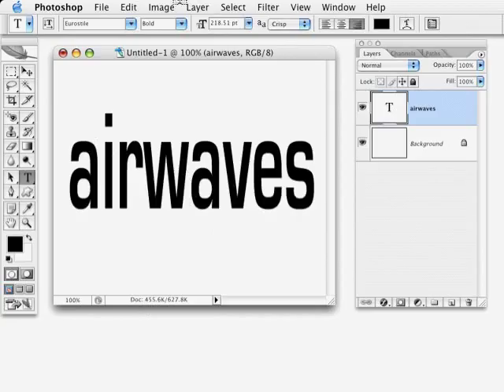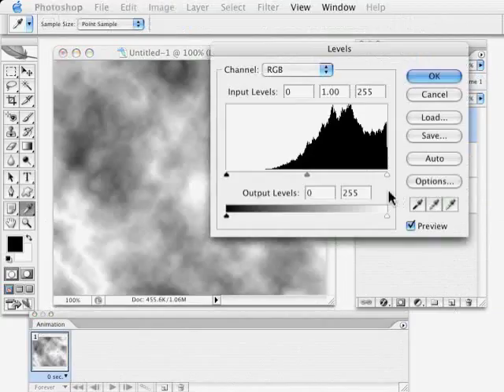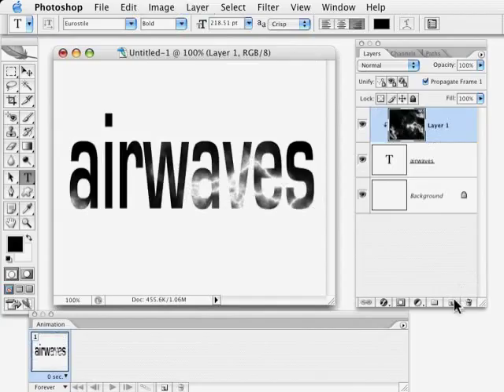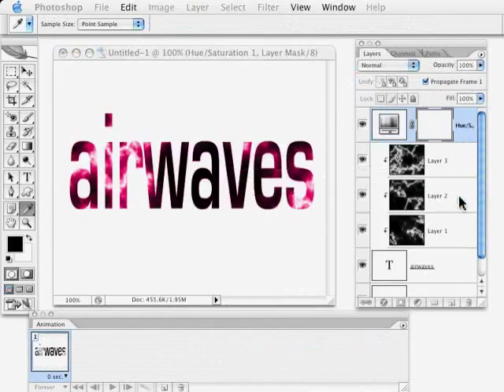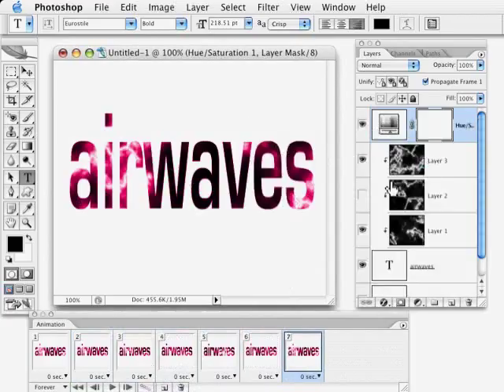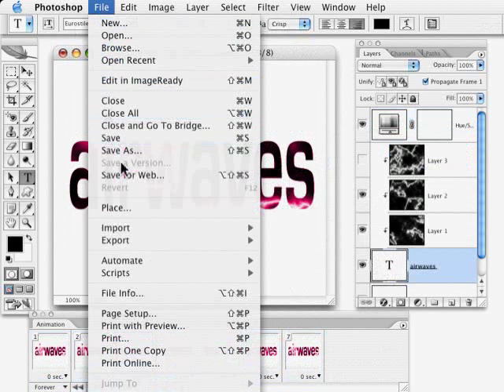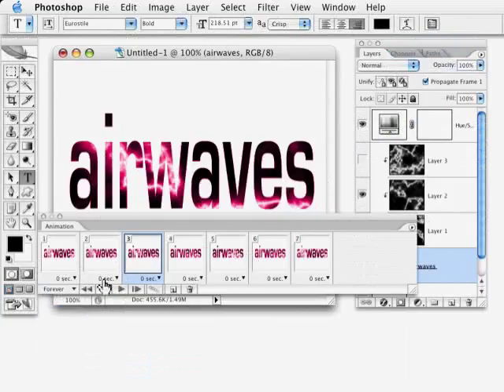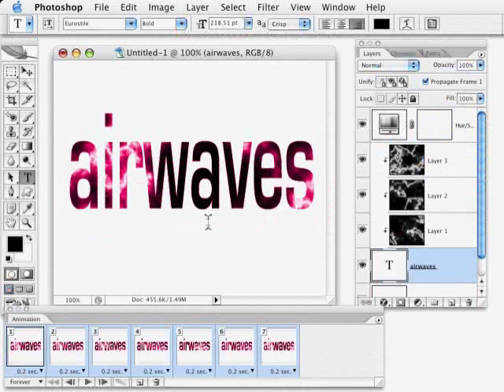Animation Basics Adobe Photoshop Crew69